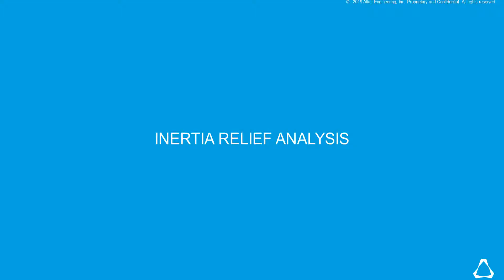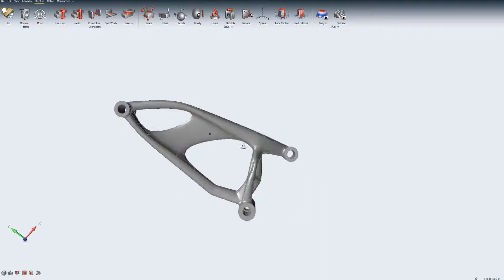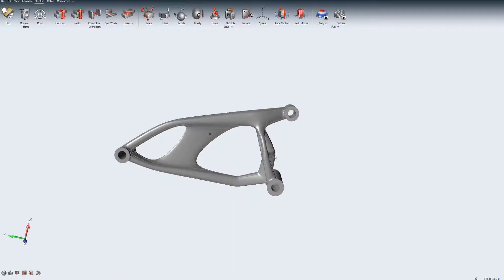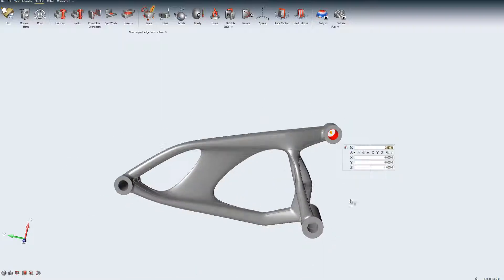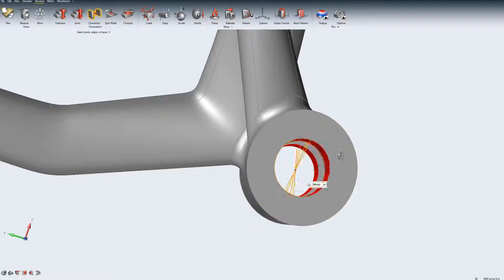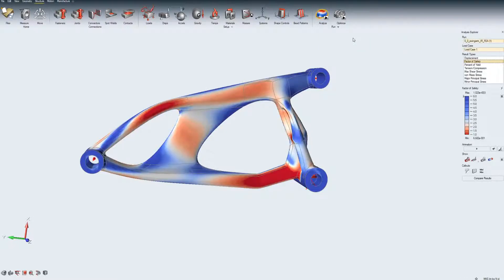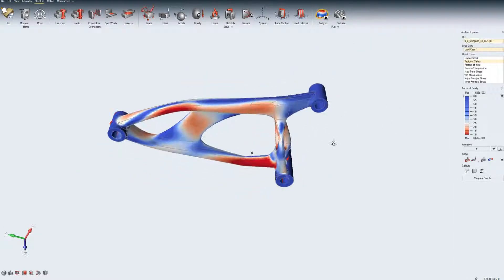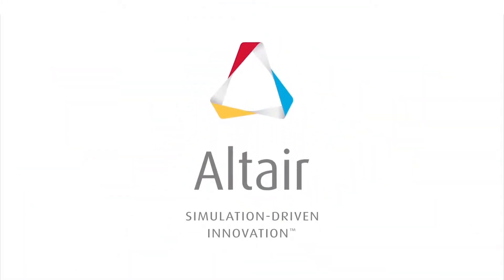Inertia Relief Analysis with Altair Inspire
Altair Inspire supports inertia relief analysis for analyzing unconstrained structures.